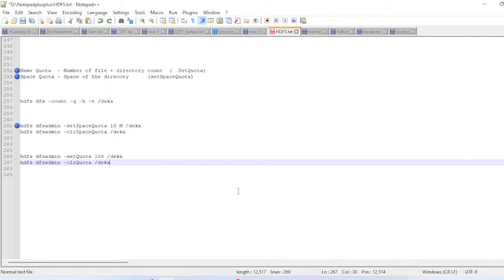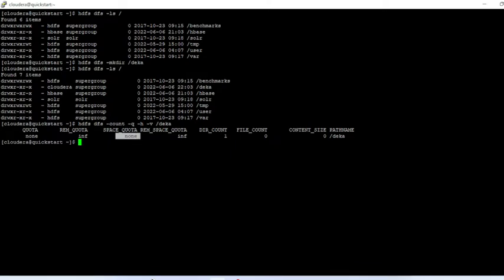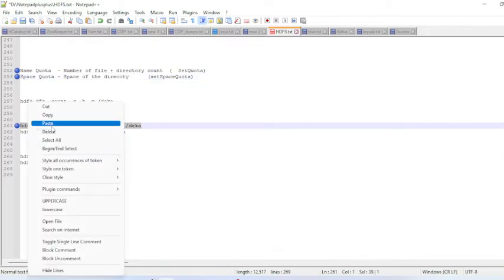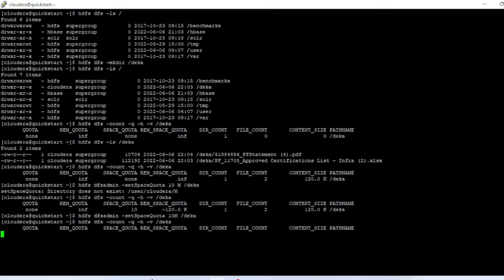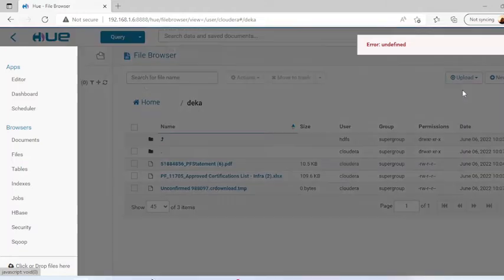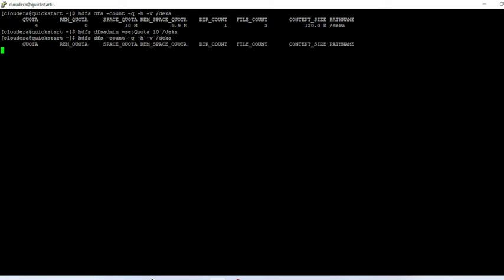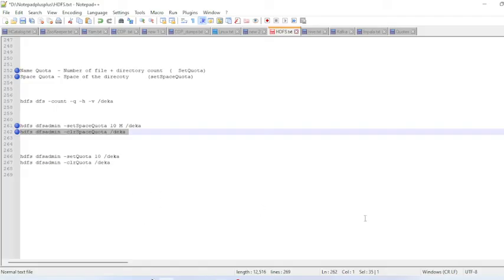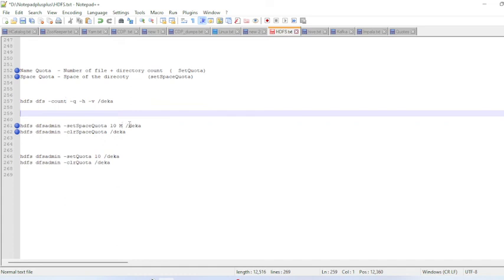Basic HDFS Commands: HDFS Quota| setSpaceQuota| clrSpaceQuota | setQuota|clrQuota | in Details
Others:

In this video, I am going to show you how to set Quotas in HDFS.

Name Quota  - Number of file + directory count  (  SetQuota)
Space Quota - Space of the direcoty      (setSpaceQuota)

hdfs dfs -count -q -h -v /deka
hdfs dfsadmin -setSpaceQuota 10 M /deka
hdfs dfsadmin -clrSpaceQuota /deka
hdfs dfsadmin -setQuota 10 /deka
hdfs dfsadmin -clrQuota /deka

Queries you will get-

data engineering
hadoop distributed file system (hdfs)
how to learn bigdata
hdfs quota,name space quota error
hdfs name space,hadoop name space
set space quota in hdfs
apache hadoop